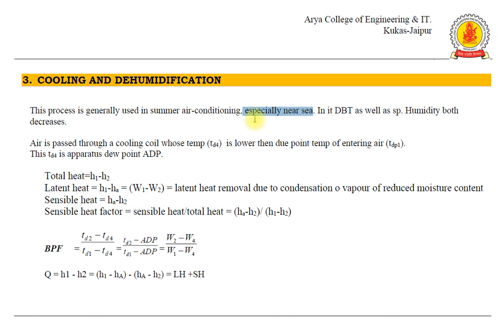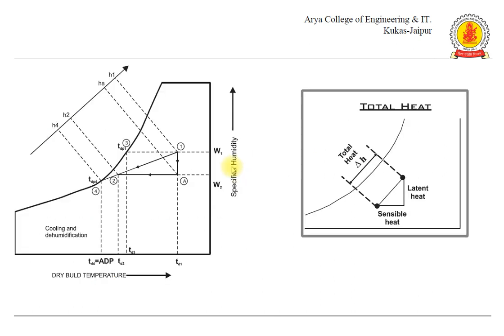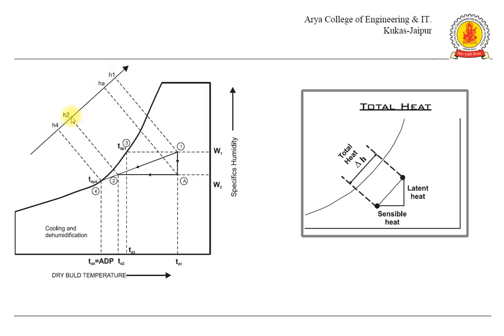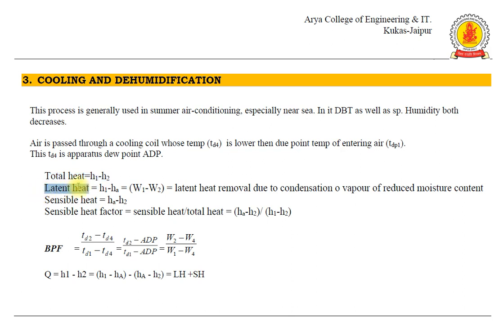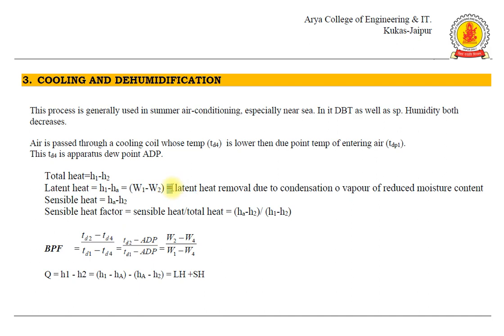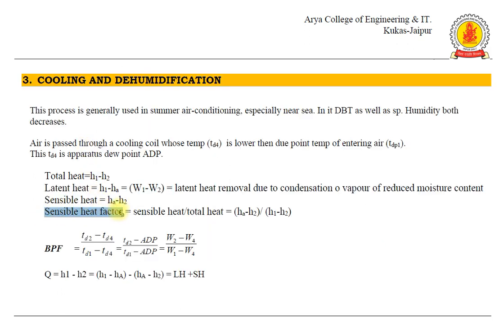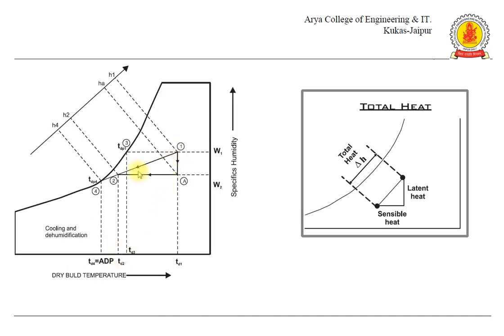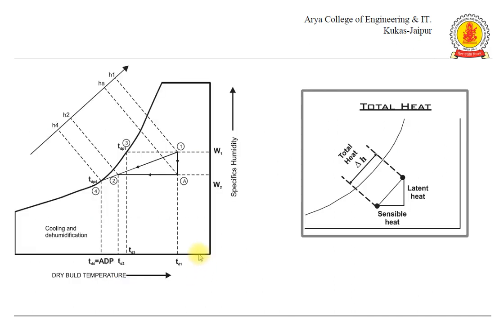RAC PSYCHROMETRY UNIT5 Part 2 L4 Processes COOLING AND DEHUMIDIFICATION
Unit 5: PSYCHROMETRY Part 2
Topic: Psychometric Processes
Lecture 4: Cooling and Dehumidification

By
Dr. Manu Gupta
Department of Mechanical Engineering
Arya College of Engineering & I.T.